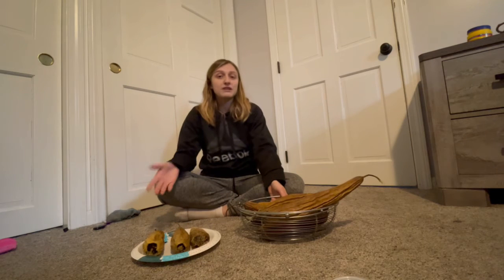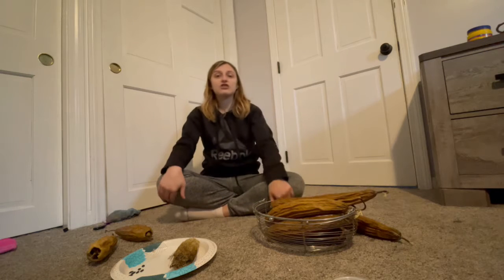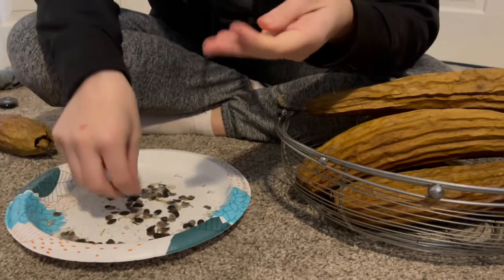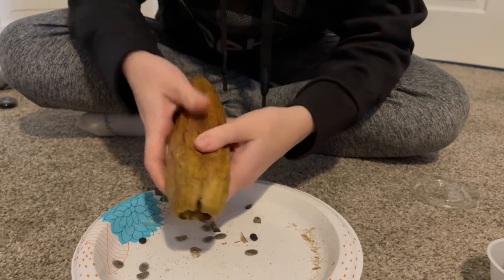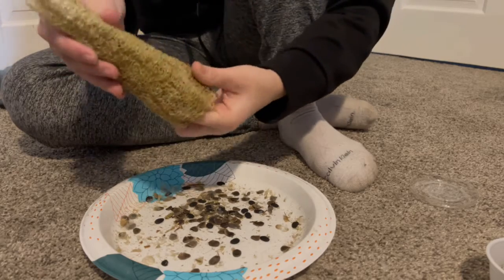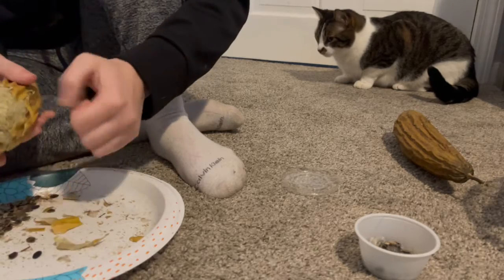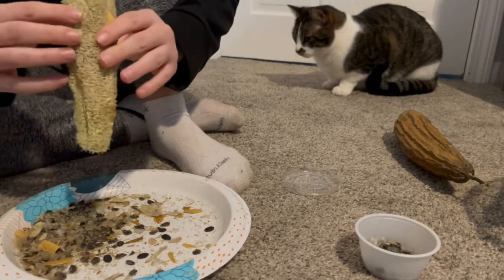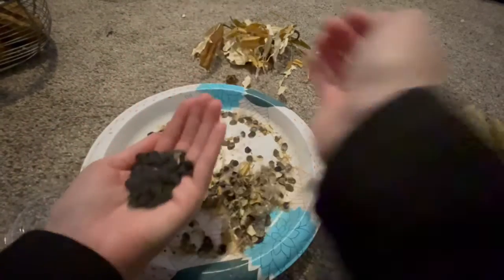Luffah Seed Harvest | Seed Saving | Seed Prep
Finally collecting my luffa seeds from the harvest this past fall. I was meaning to save the seeds from this and collect their bounty a while ago but life got in the way.